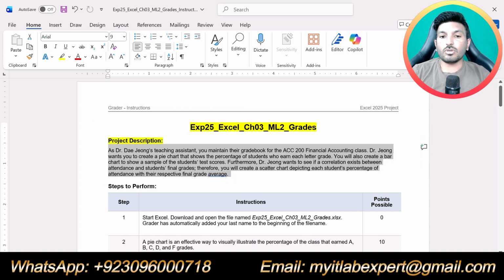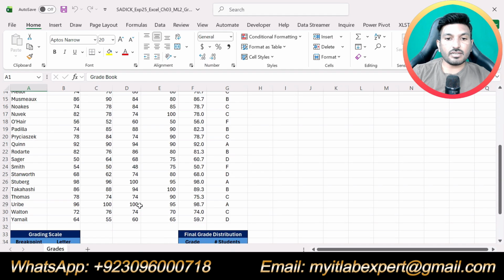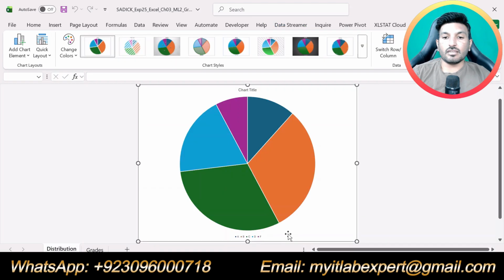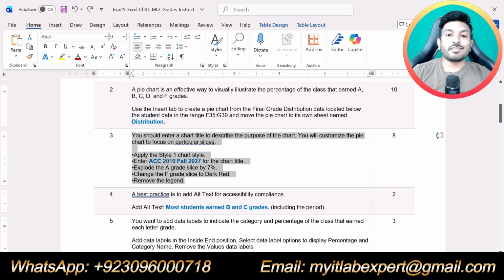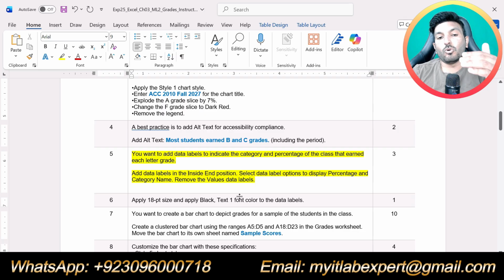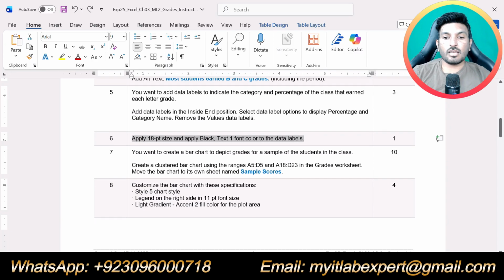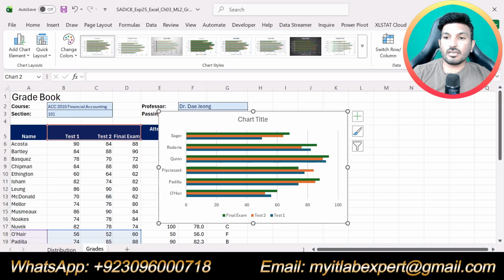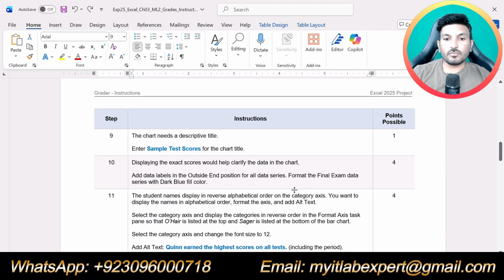Exp25_Excel_Ch03_ML2_Grades | Excel Chapter 3: Grader Mid-Level 2 - Grade Analysis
Project Description:
As Dr. Dae Jeong’s teaching assistant, you maintain their gradebook for the ACC 200 Financial Accounting class. Dr. Jeong wants you to create a pie chart that shows the percentage of students who earn each letter grade. You will also create a bar chart to show a sample of the students’ test scores. Furthermore, Dr. Jeong wants to see if a correlation exists between attendance and students’ final grades; therefore, you will create a scatter chart depicting each student’s percentage of attendance with their respective final grade average.

A pie chart is an effective way to visually illustrate the percentage of the class that earned A, B, C, D, and F grades.

Use the Insert tab to create a pie chart from the Final Grade Distribution data located below the student data in the range F35:G39 and move the pie chart to its own sheet named Distribution.
You should enter a chart title to describe the purpose of the chart. You will customize the pie chart to focus on particular slices.

•Apply the Style 1 chart style.
•Enter ACC 2010 Fall 2027 for the chart title.
•Explode the A grade slice by 7%.
•Change the F grade slice to Dark Red.
•Remove the legend.
A best practice is to add Alt Text for accessibility compliance.

Add Alt Text: Most students earned B and C grades. (including the period).
You want to add data labels to indicate the category and percentage of the class that earned each letter grade.

Add data labels in the Inside End position. Select data label options to display Percentage and Category Name. Remove the Values data labels.

Apply 18-pt size and apply Black, Text 1 font color to the data labels.
You want to create a bar chart to depict grades for a sample of the students in the class.